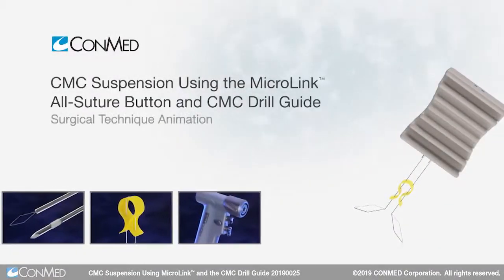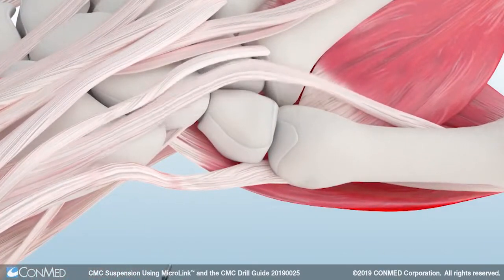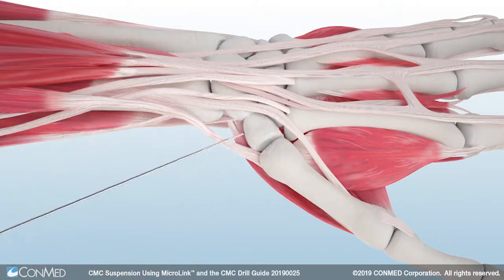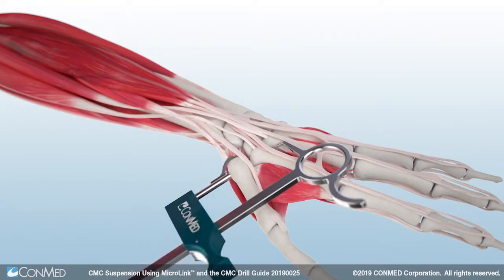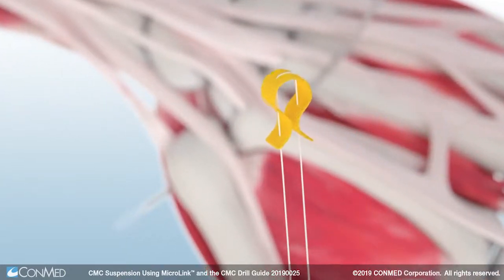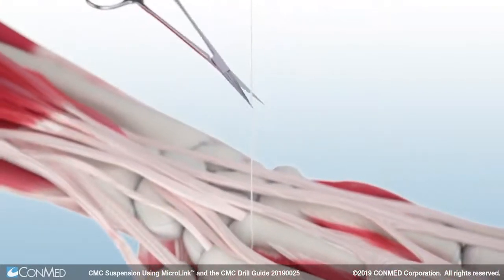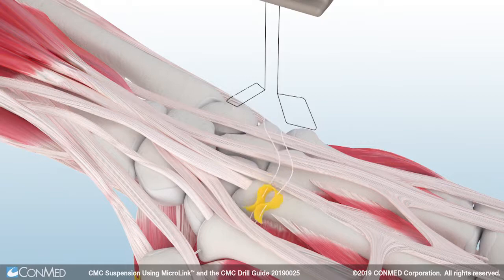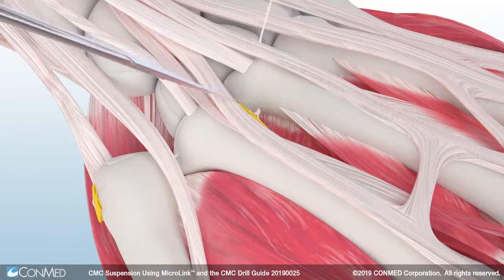Artroplastía de suspensión Carpometacarpiana con MicroLink™ y guía de perforación CONMED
MicroLink™ All-Suture Button - Artroplastía de suspensión Carpometacarpiana

The MicroLink™ All-Suture Button combines a soft, all-suture construct with an efficient, reproducible technique for CMC suspensionplasty. The MicroLink System is comprised of accessories for precise tunnel drilling, efficient suture passing, and streamlining Trapeziectomies. In addition, the MicroLink All-Suture Button is available in radiopaque for optimal visualization under fluoroscopy without the use of metal.

Soft, All-Suture Construct
- Conforms to native bone curvature for a stable, strong repair1.
- Low profile design may minimize post-operative irritation.

Simplification in Every Step
- MicroLink System contains accessory products to simplify and assist with - Trapeziectomy and CMC Suspensionplasty.
- Trapezium Pin is compatible with power for easy insertion and features a laser line for indicating accurate drill depth into trapezium.
- McGlamry Elevator has beveled edges that allows for easy removal of soft tissue connected to trapezium bone.
- Suture Passing Drill is designed with a coined tip to combine tunnel drilling and suture passing into one efficient step with minimal bone removal.
- CMC Drill Guide assists with precise tunnel drilling while providing visualization externally and fluoroscopically.

Radiopaque and Radiolucent Configurations
- Radiopaque allows for visualization of the repair under fluoroscopy without the use of metal bodies.